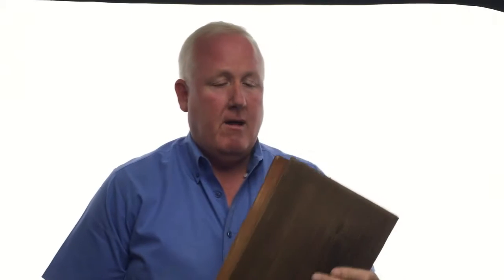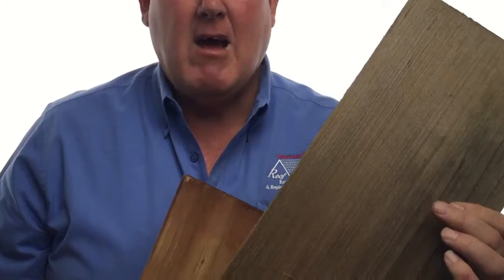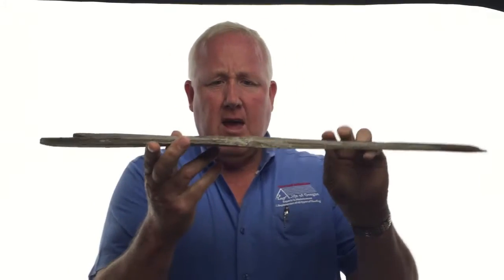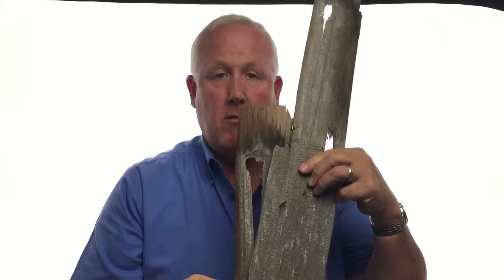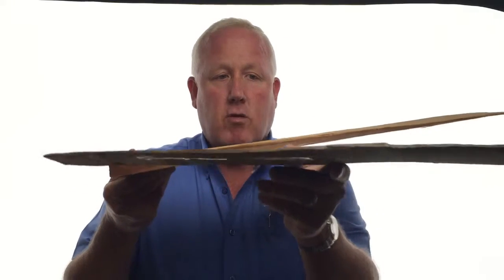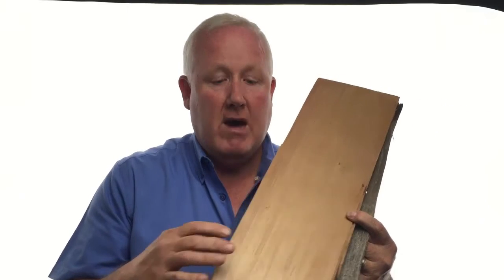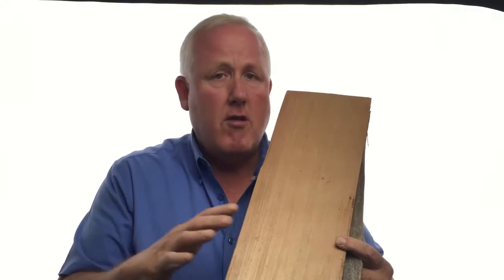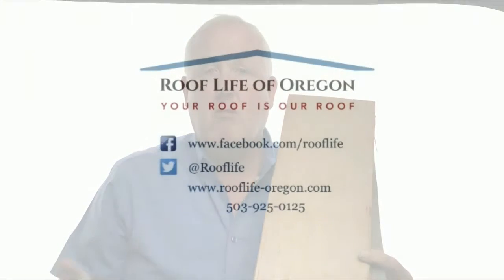How Does the Portland Weather Affect My Wood Roof?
Roof Life of Oregon CEO Patrick Morin explains the effect that Portland weather can have on a shake roof.